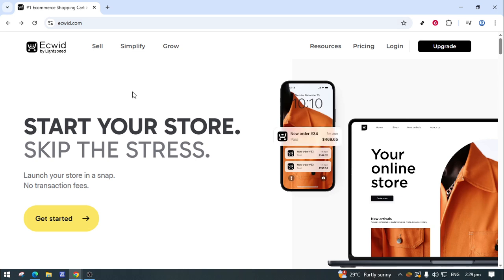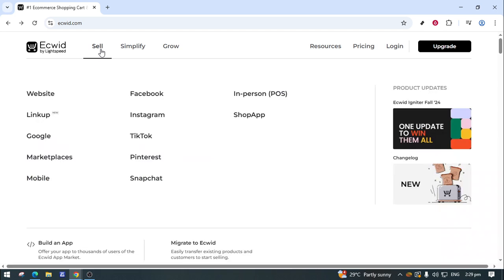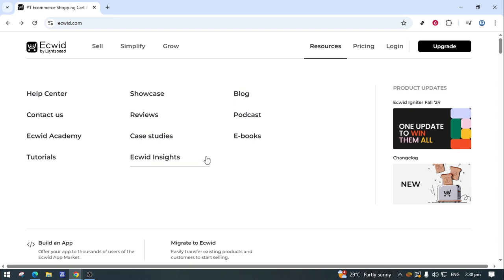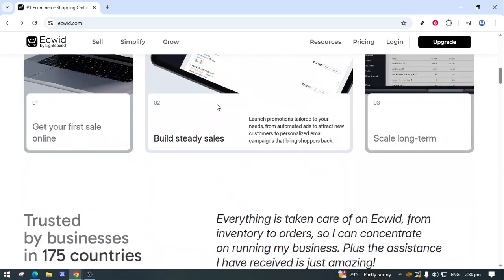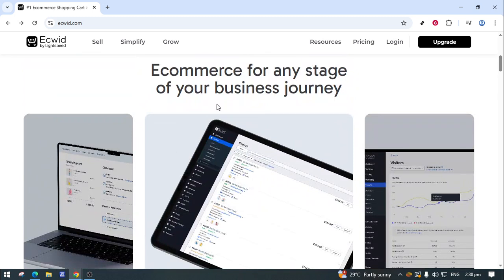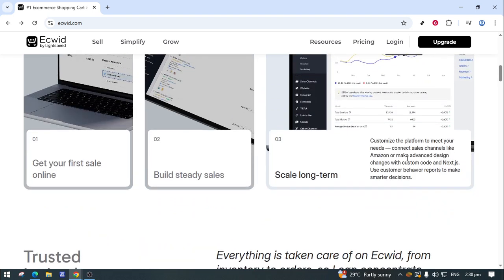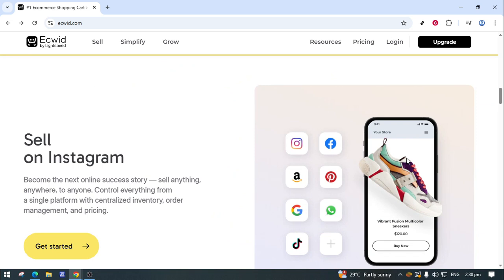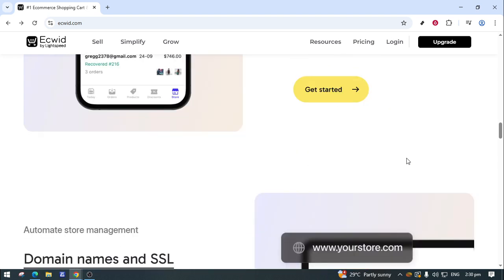How To Start Using Ecwid For Beginners 2025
How To Start Using Ecwid For Beginners | 2025 Step-by-Step Guide 🛍️

In this video, learn how to start using Ecwid — an easy-to-use eCommerce platform that lets you create an online store and start selling in minutes. Perfect for beginners, this 2025 guide walks you through everything from setup to your first sale.

✅ What You’ll Learn:

How to create and set up your Ecwid account

How to add products and customize your store

How to manage orders and payments

Tips for growing your online business with Ecwid

🛒 Ideal for entrepreneurs, small business owners, and anyone starting an online store!